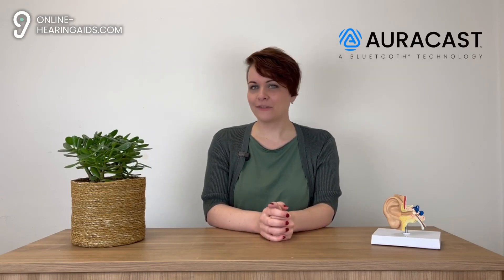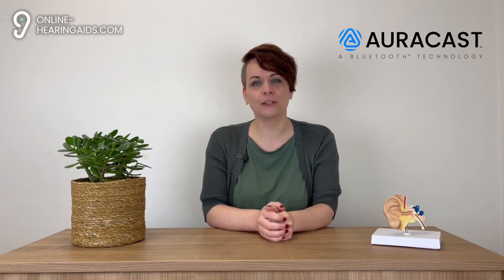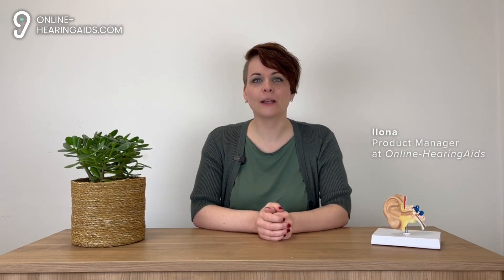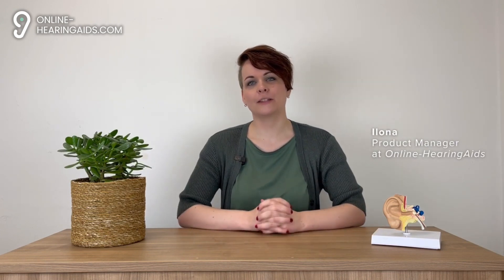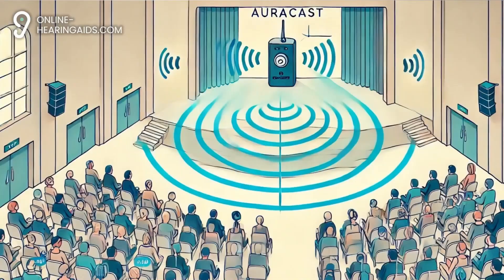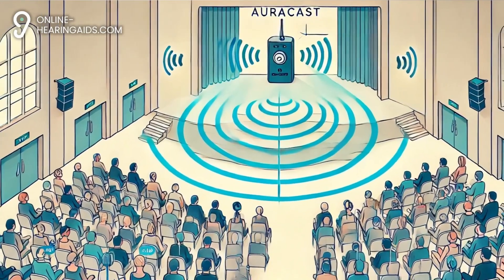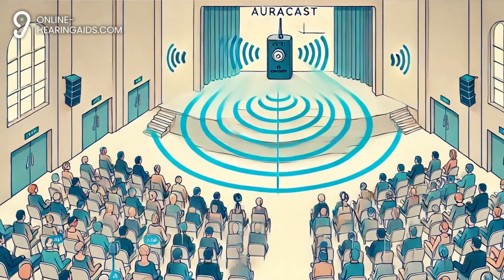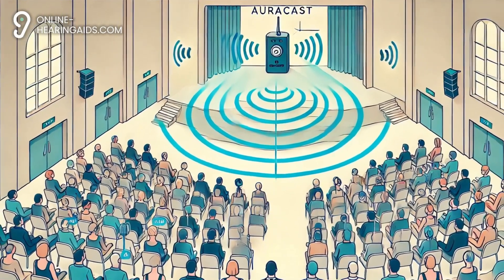Auracast Bluetooth for Hearing Aids - Everything You Need to Know (Explanation)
How does Auracast Bluetooth for hearing aids work and why is it Important? In this video, we discuss how this new technology replaces traditional induction loops and what it means for hearing aid users. From clear audio to wireless connections with TVs, phones, and public address systems – discover how Auracast enhances your listening experience.

Chapters:
00:00 Introduction
00:25 What is Auracast?
00:51 Benefits for hearing aid users
01:21 Replacement of the induction loop system (telecoil)
02:18 The future of Auracast
02:36 Conclusion